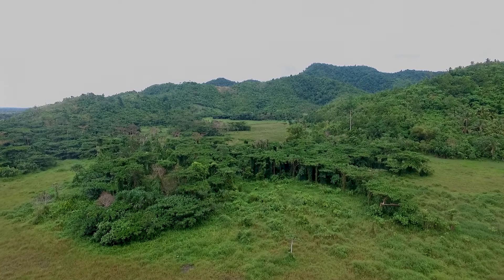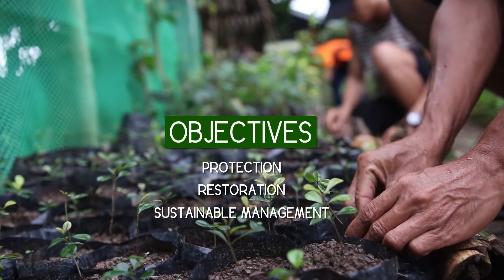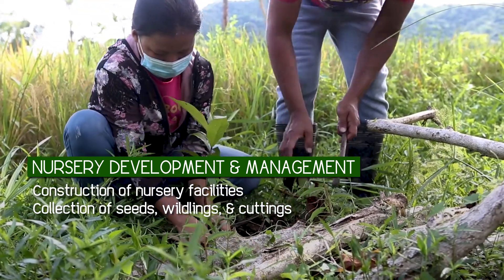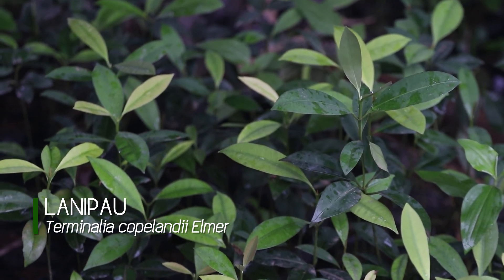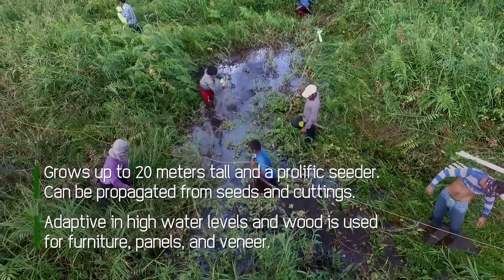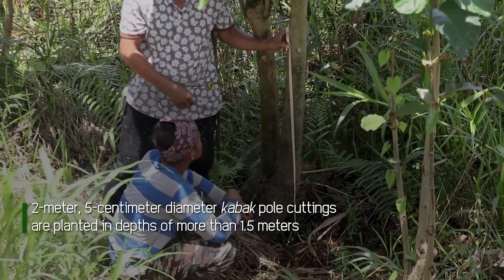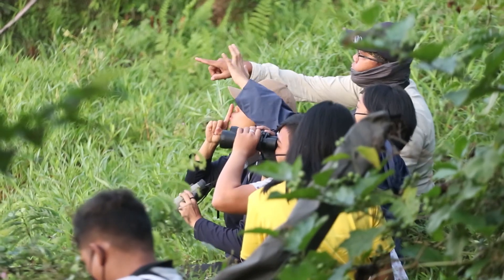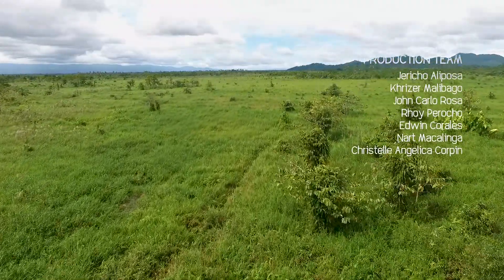Leyte Sab-a Peat Swamp Forest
In celebration of WorldWetlandsDay today, let's talk about the Leyte Sab-a Peat Swamp Forest.

The Leyte Sab-a Peat Swamp Forest spans 3,088 hectares and covers the municipalities of San Miguel, Alangalang, and Sta. Fe in the Province of Leyte. It is one of the confirmed peatlands in the Philippines.

It serves as a refuge and sanctuary to diverse species of wildlife and provides valuable ecosystem services, such as hydrological and geochemical cycles, benefitting the surrounding municipalities. It is important in climate regulation, biodiversity conservation, and ecosystem services provision for the surrounding communities and the entire province. Unfortunately, the forest is now being fully converted to agricultural land. The land-use changes in the forests threaten wildlife and ecosystem services, particularly its carbon sequestration functions.

Since 2017, we have been working with the International Institute of Rural Reconstruction, our grantee, to protect, restore, and manage the 1,286 hectare Leyte Sab-a Basin Peatland area and sustain its ecosystem services.

Learn more about our project in this video.